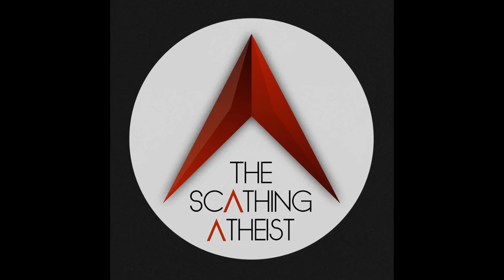Scathing Atheist 593 Off Brand Edition